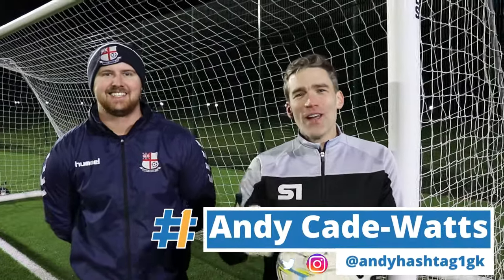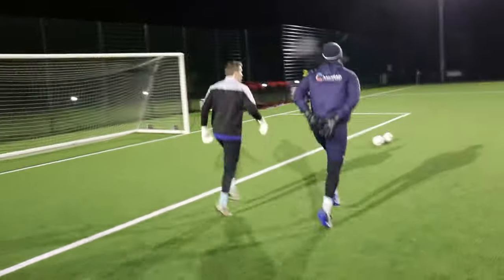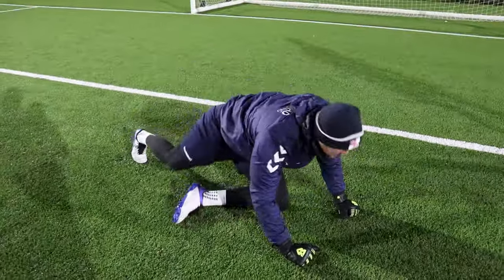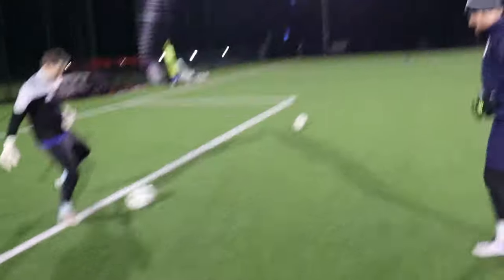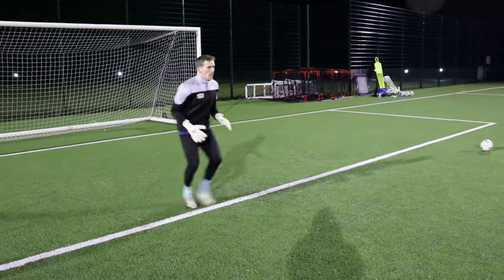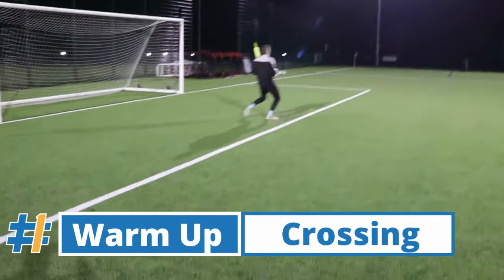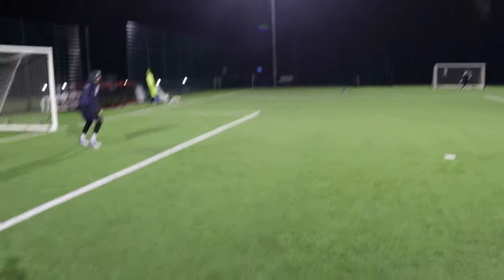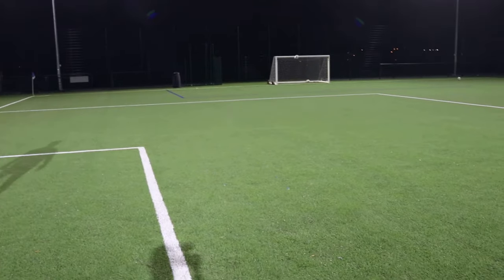Goalkeeper Match Day Warm Up routine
Louis and I take you through a match day warm up routine to get you ready for the match ahead.

GLOVES!